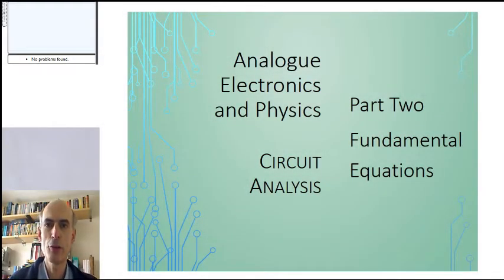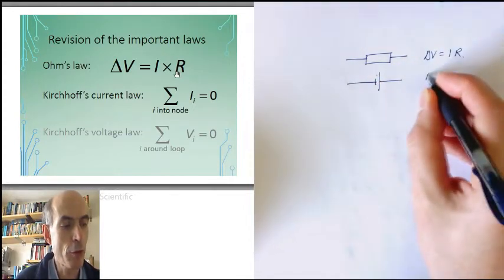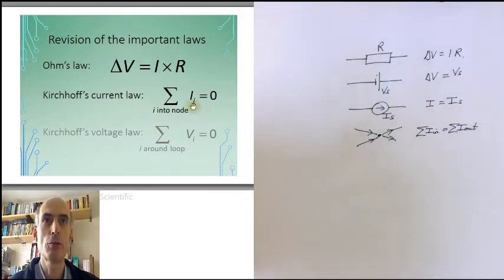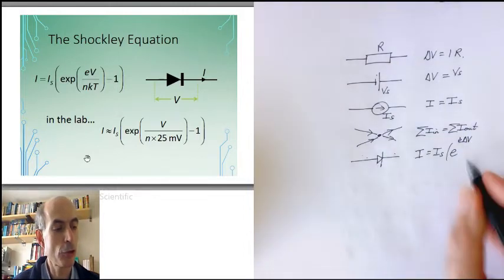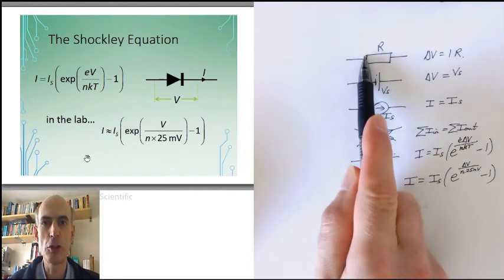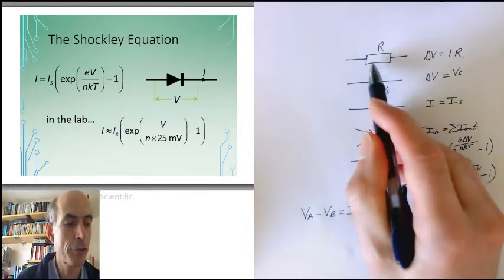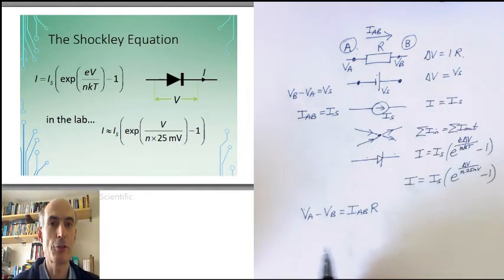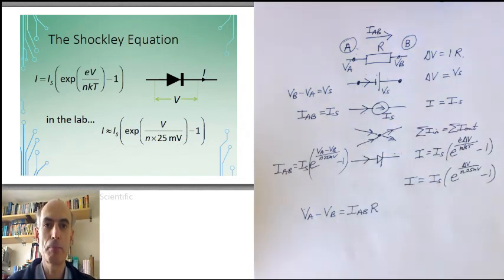Circuit Analysis P02 V01 done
Fundamental equations.  Part two of a series of nine videos introducing DC circuit analysis.